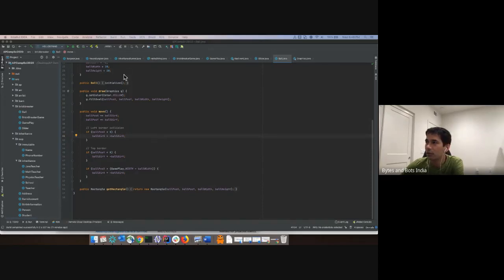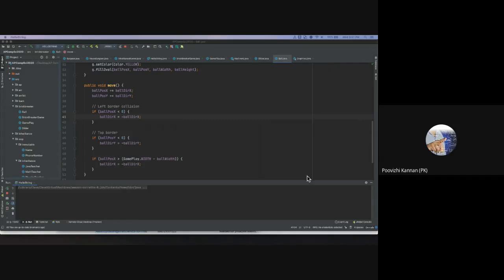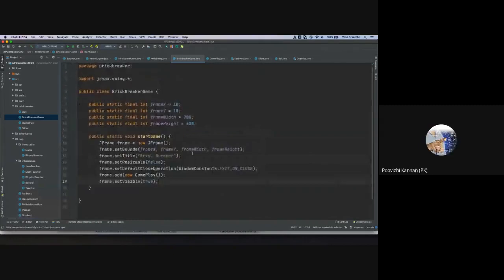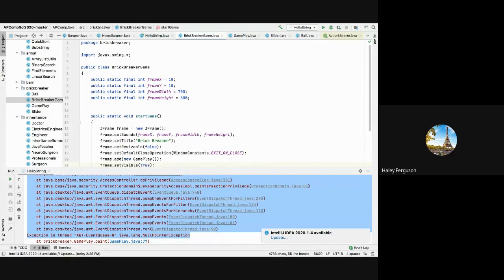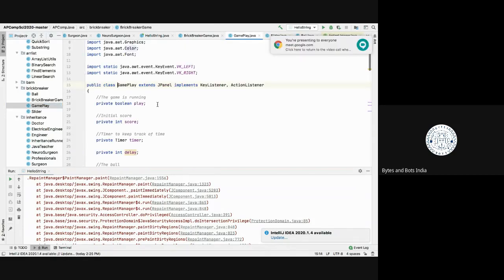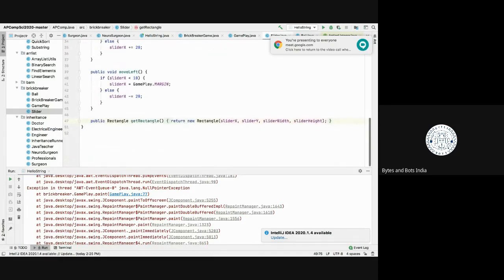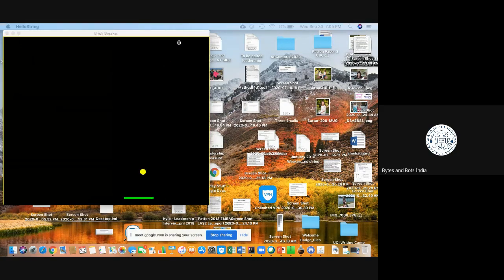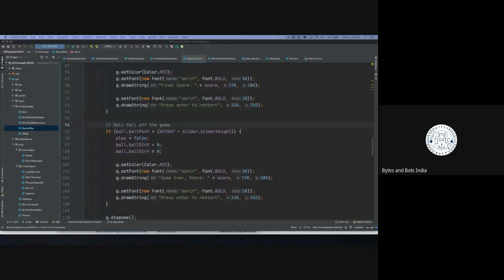Unit:24 Arrays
We will be taking a look at Java and it's applications. The Java course will go through basics programming using Java. This course was designed to match the requirements that are needed for the AP Computer Science A test. We will take a look at how to declare, initialize and store data in an array, objects and other datatypes.